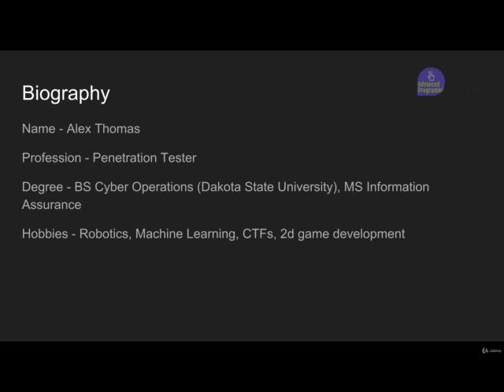Create Your Own Hacking Tools In Python |Kali Linux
Urdu Men Agar Tutorials Chaiya Hon To Please Comments Section Men Agaah Kar Deya Gaa...
اردو میں آپکو ہر موضوع پر ٹیوٹوریل مل جاہے گا براہے مہربانی کمینٹ میں آپنی قیمتی راہے سے آگاہ کیجیے گا